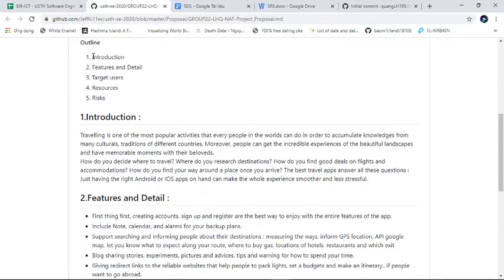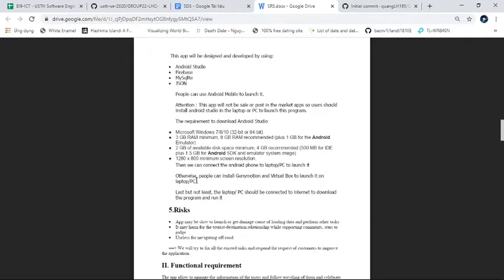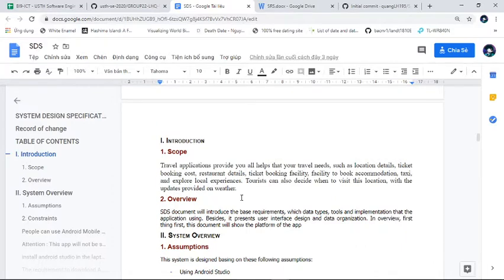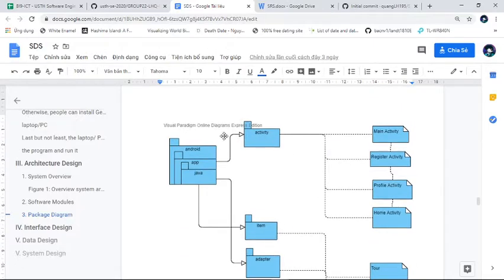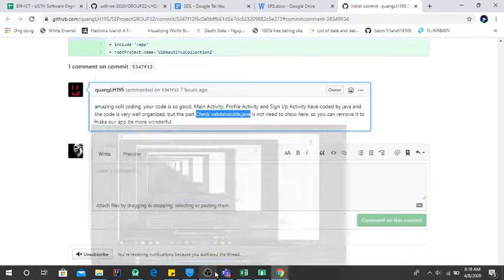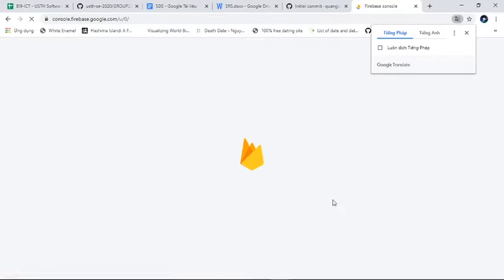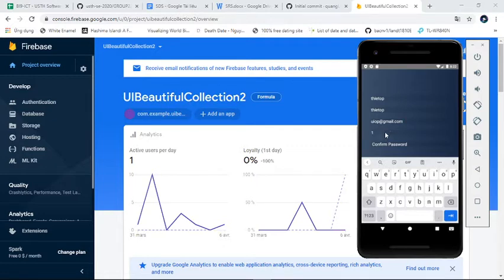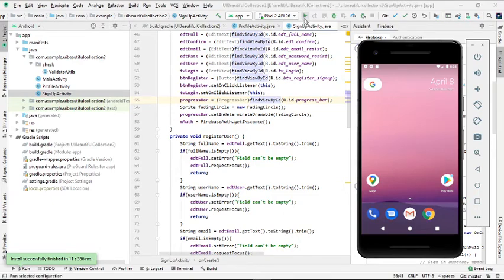Tourist App Android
GROUP 22:
Nguyen An Thiet – ID : USTHBI8-174
Le Huy Quang – ID : USTHBI9-195
Travelling is one of the most popular activities that every people in the worlds can do in order to accumulate knowledges from many culturals, traditions of different countries. Moreover, people can get the incredible experiences of the beautiful landscapes and have memorable moments with their beloveds.
How do you decide where to travel? Where do you research destinations? How do you find good deals on flights and accommodations? How do you find your way around a place once you arrive? The best travel apps answer all these questions : Just having the right Android or IOS apps on hand can make the whole experience smoother and less stressful.